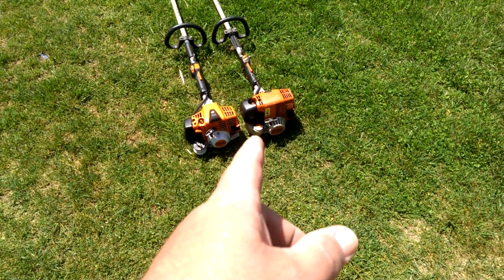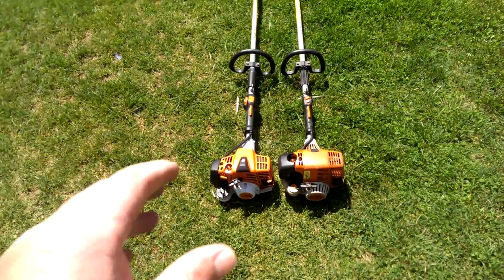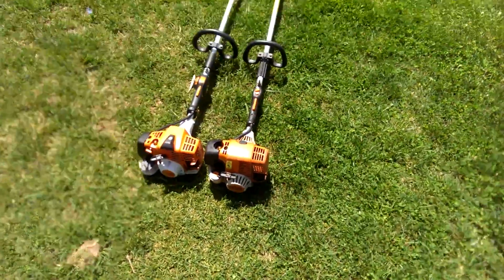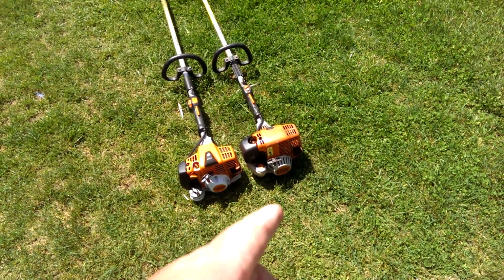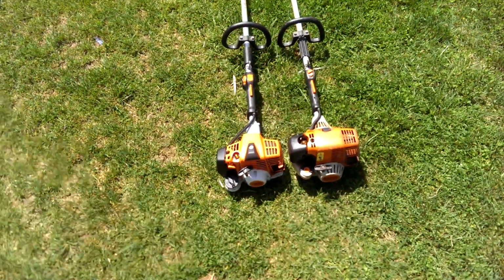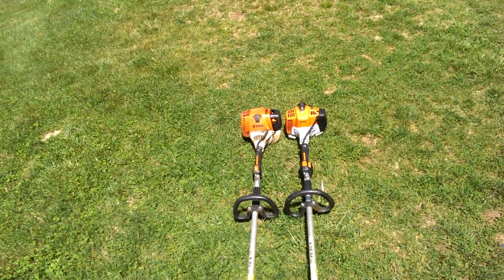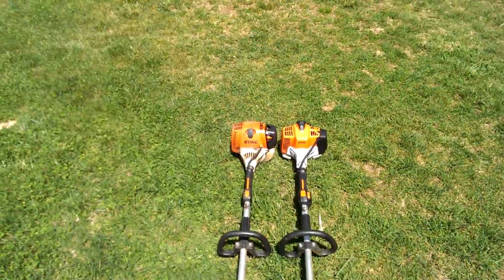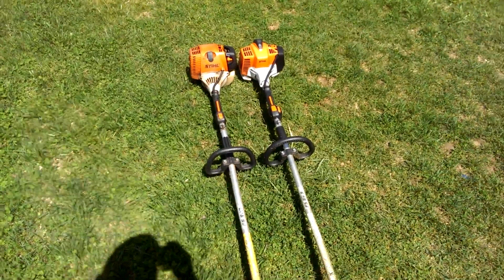Stihl FS 94r vs. FS 90r 2 stroke vs 4 stroke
A long winded chat lol.Yes I messed up on the 2 stroke a little lol exhaust on side port
..My opinions on the Stihl FS 94 R and Stihl FS 90 R.